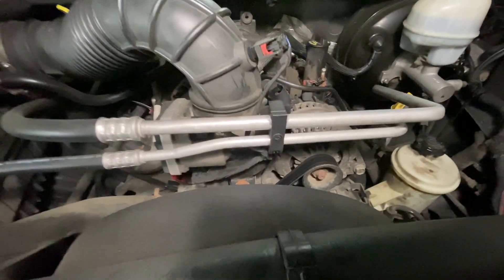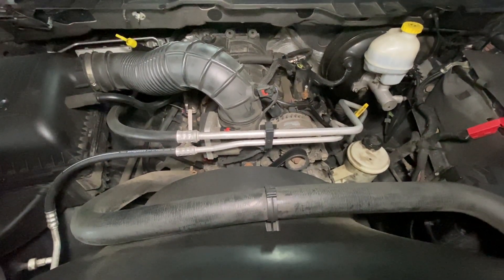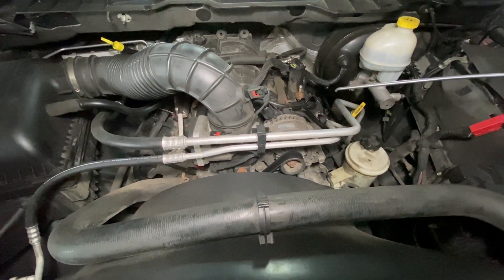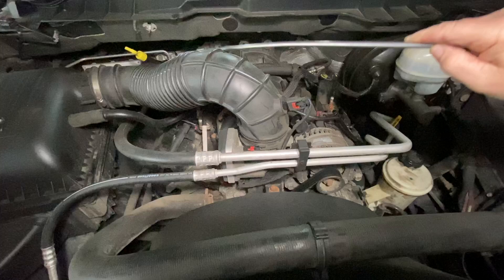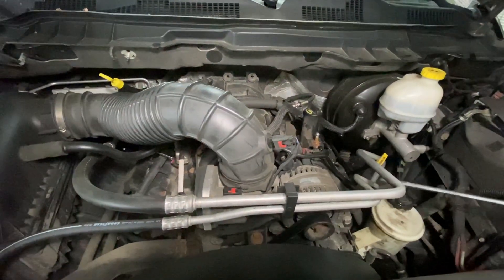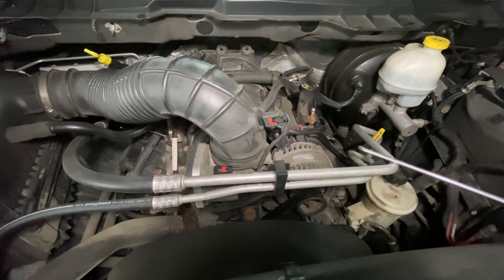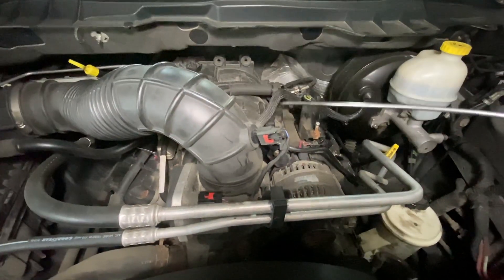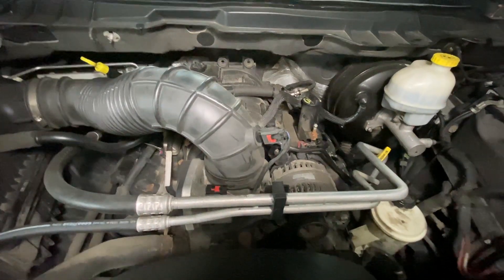Chrysler/ RAM /Charger 5.7 Hem Gen 3 2003 & Up - Cylinder Location & Firing Order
Convenient video on cylinder location when diagnosing individual cylinder problems and convenient firing order.

  💰Save money on other  vehicle maintenance and repairs  :
⁉️QUESTIONS
future.